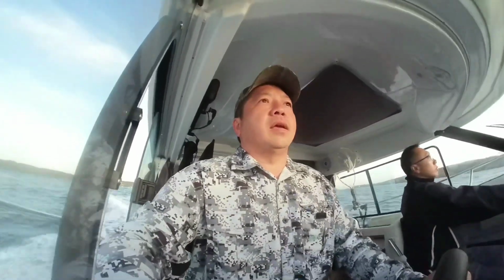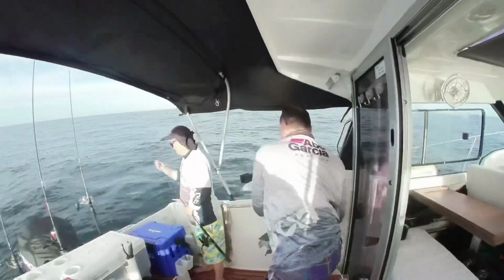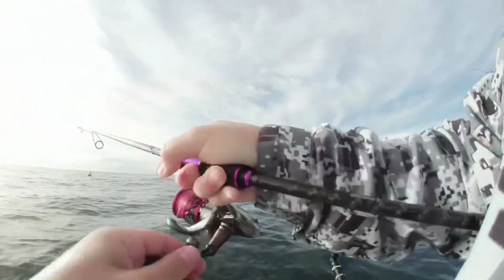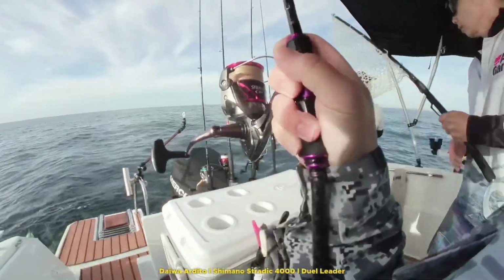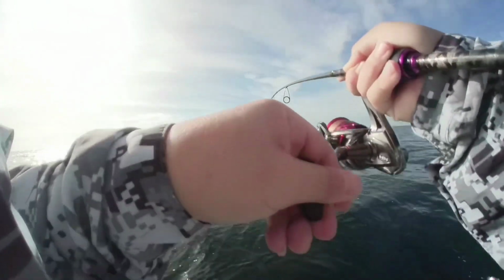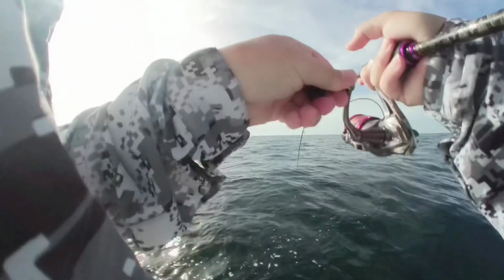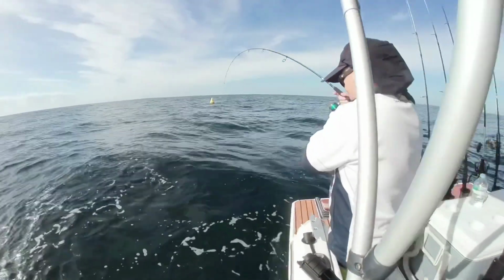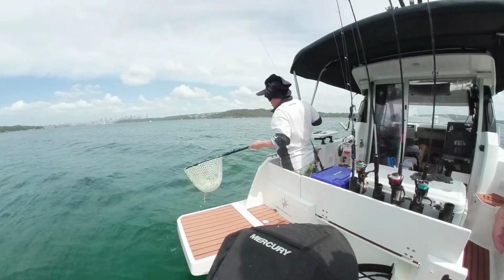Mahi Mahi on Merry Fisher 695. Mahi Mayhem at the fads (full video).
Got out quite early to pickup few livies. Then the plan was to troll along headlands for some bonnies. But the swell was pumping too hard. I decided then to head straight to the fads (Eastern Fads).
Got to the fads, we trolled for about 15mins and from the corner of my eyes I saw a splash.
We then head close to the fads….. dropped the minnkota and first cast, Arwin on a pilly got hit.
Myself and Jay straight away on micro jigs. For the next hour, fish after fish were hitting our lure. Jay even got em by using a popper.
We left the ground with the fish still on the bite.
Head inshore to clean the fish… and we continued on with fishing inshore.  Adding few more fish in the esky.
Awesome day. Awesome day!!!